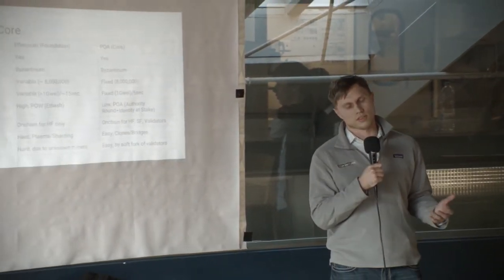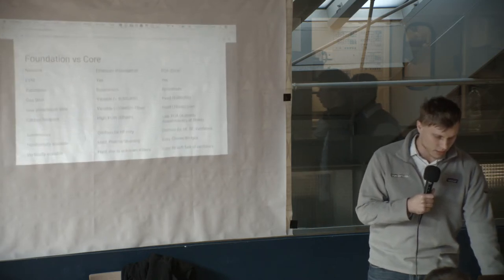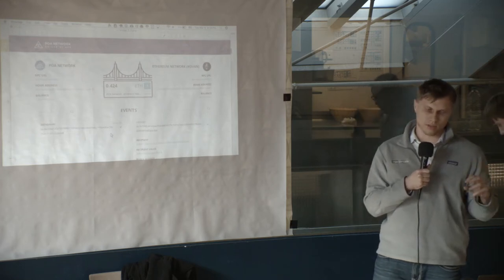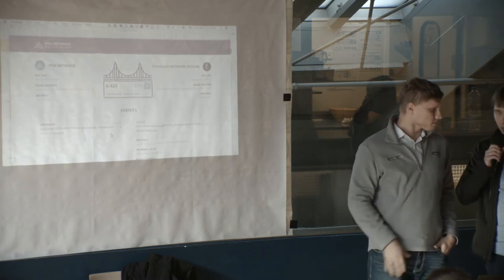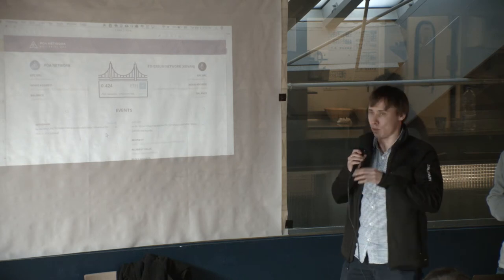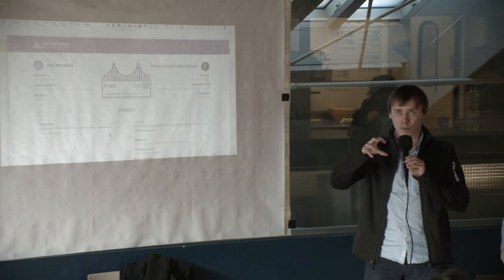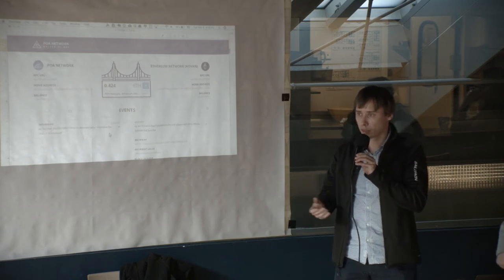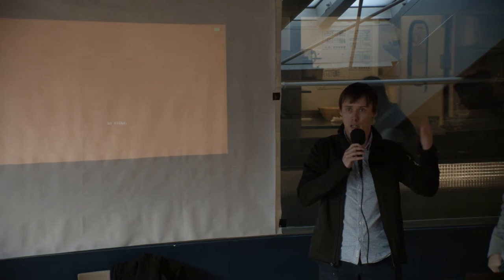POA Network's Approach to Scaling Ethereum at ScalingNOW!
Roman Storm and Alexander Kolotov from POA Network talk about the scaling solutions they are working on.

Web3 Foundation and Giveth hosted an in-person gathering exploring Ethereum Scaling Solutions on March 5th & 6th 2018 in Barcelona.

More on the Giveth Galaxy and all that we do